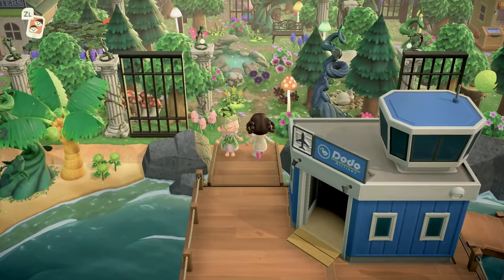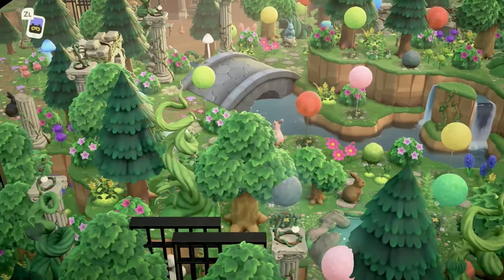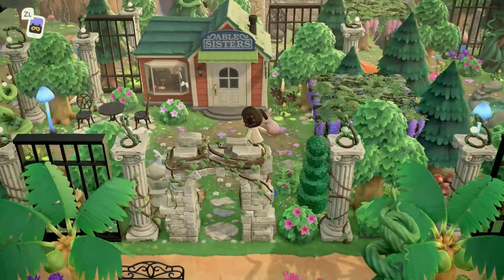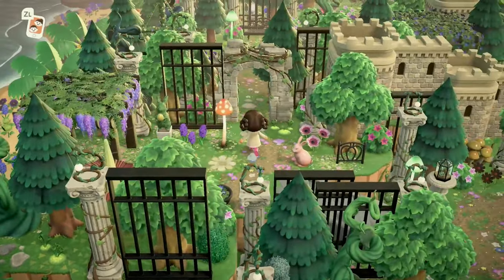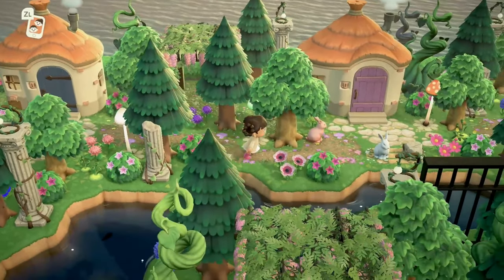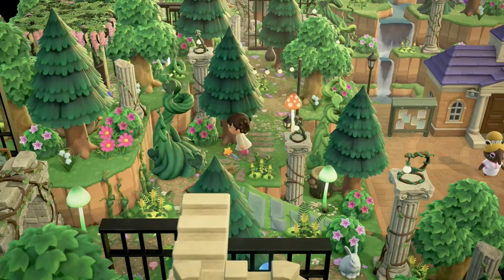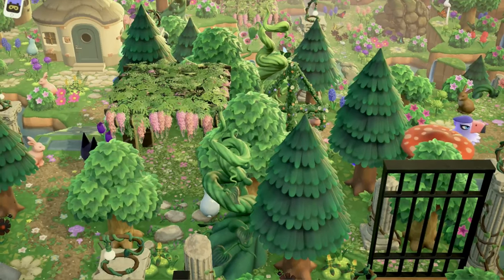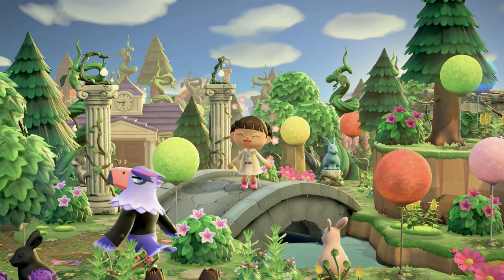Magical, Fairy Garden Core ISLAND TOUR!!!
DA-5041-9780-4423